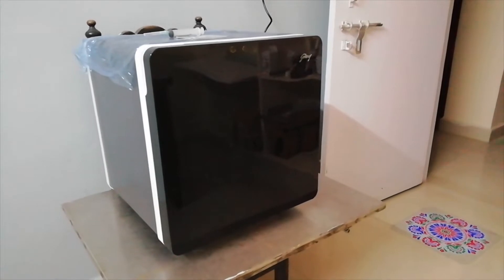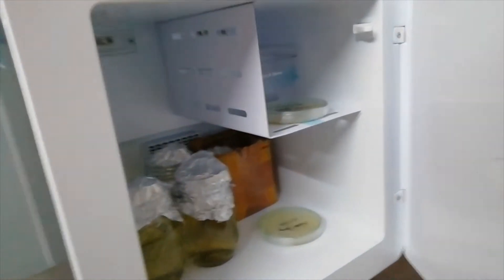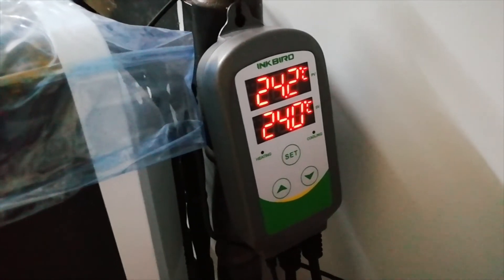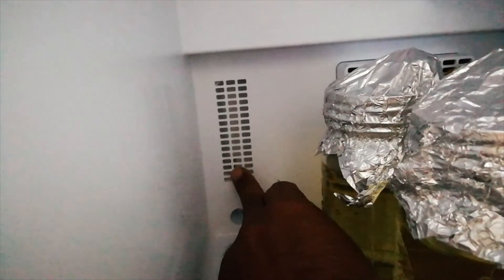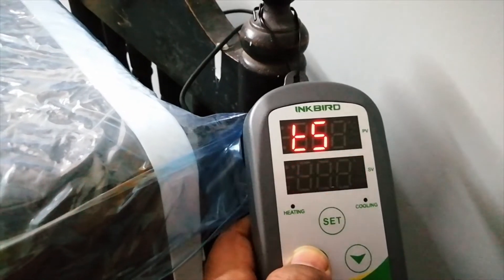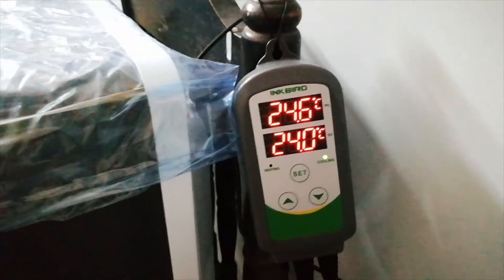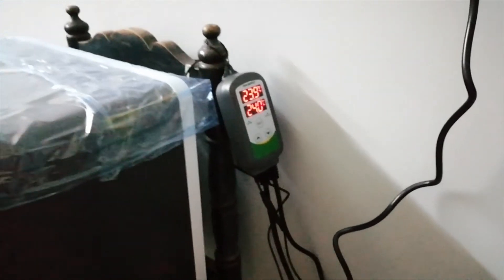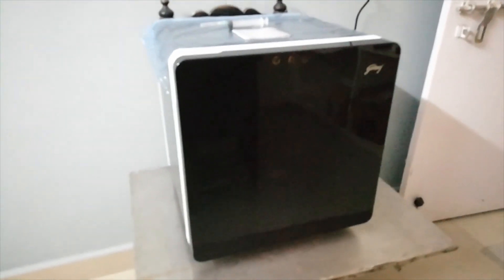How to Build a Homemade Incubator # RR mushroom BOD Incubator Mushroom Cultivation Spawn making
This is simple setup of BOD Incubator we can build at home with some minimum parts. It's simple and easy. We can maintain 24 degrees and keep the mycelium in right temperature. Try it and feedback. Thank you. This is Ranga from RR MUSHROOMS.